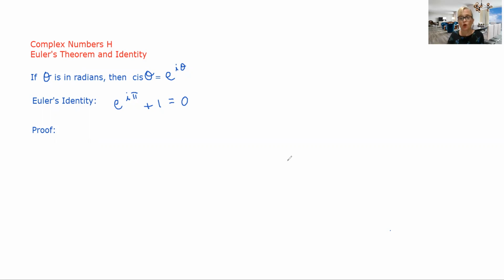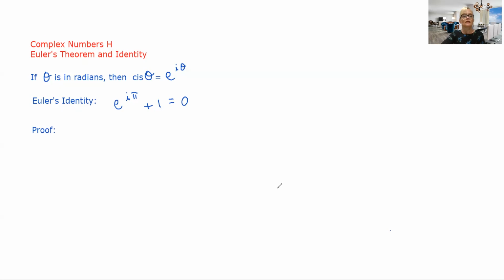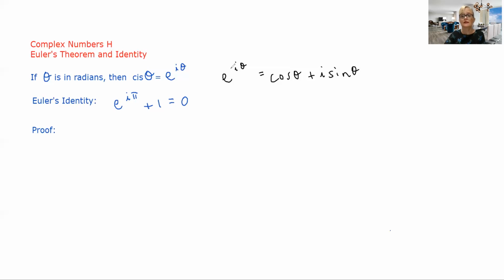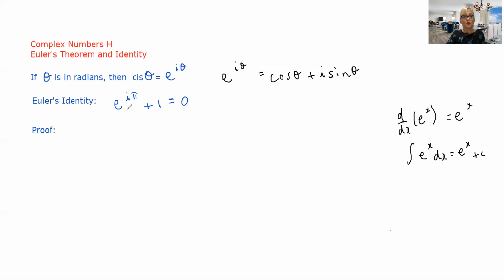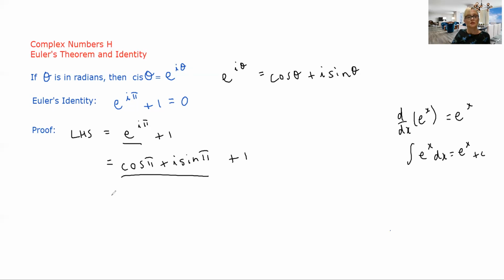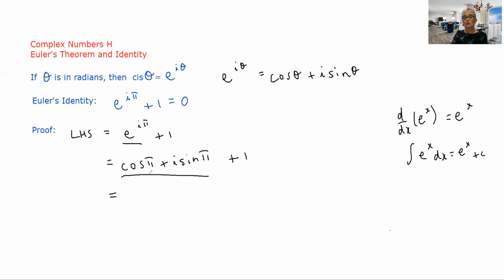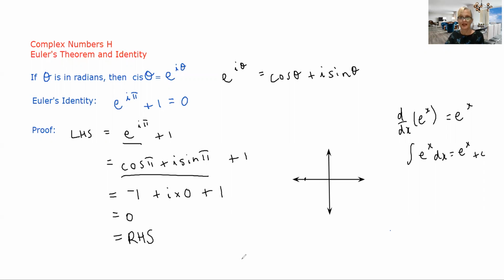Complex Numbers H - Euler's Theorem and Identity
Euler's Theorem and Identity